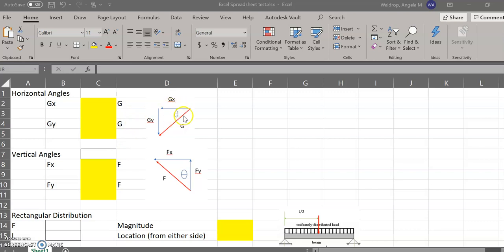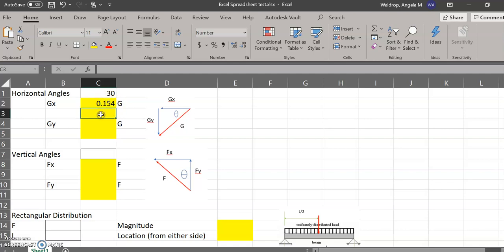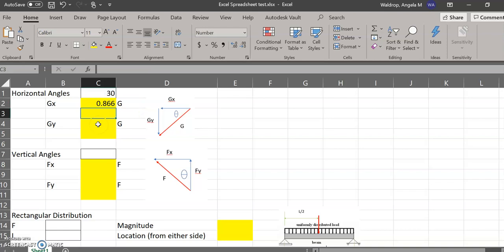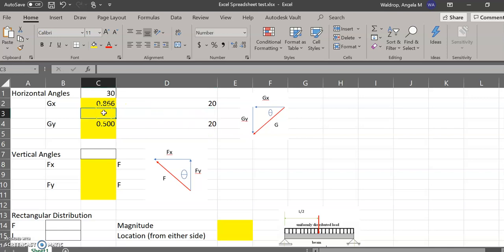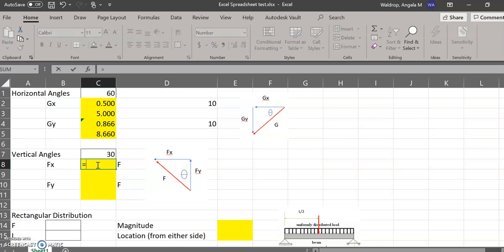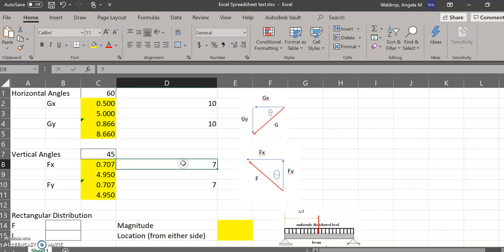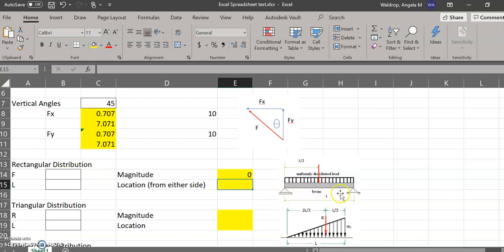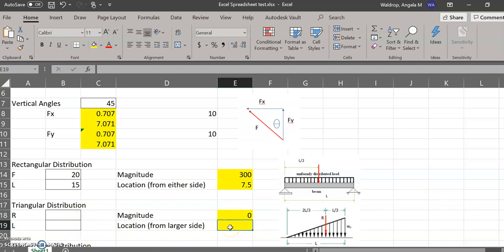Statics Excel Skills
This video will illustrate some basic calculations skills in Excel that will be useful for Statics.